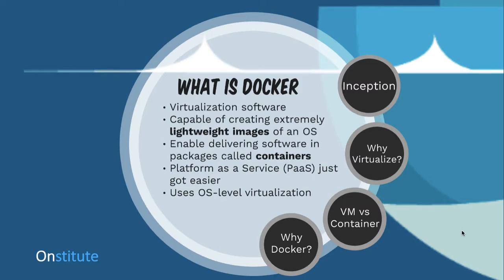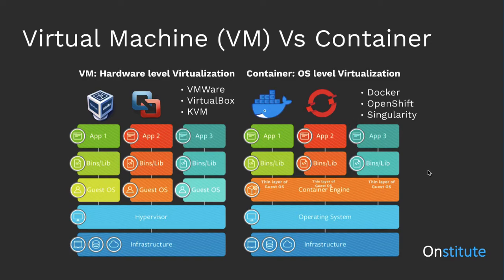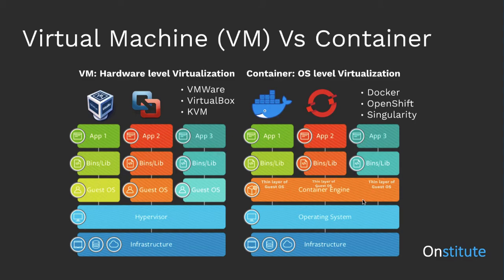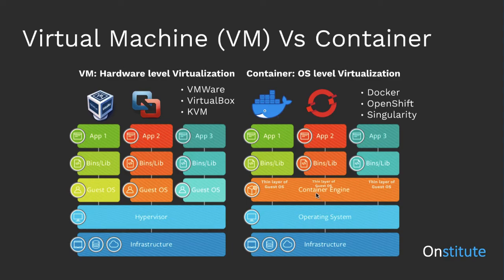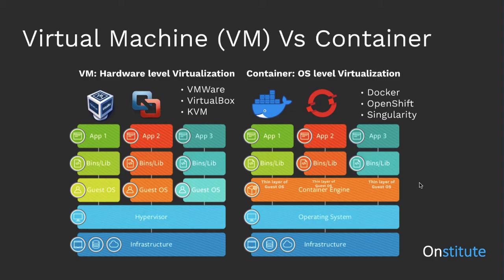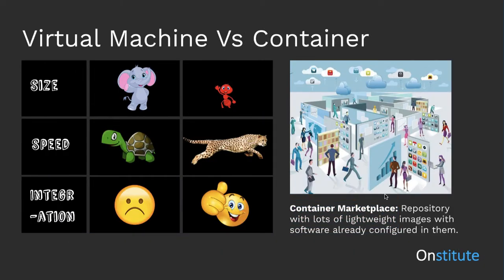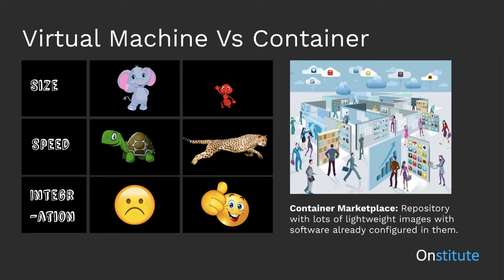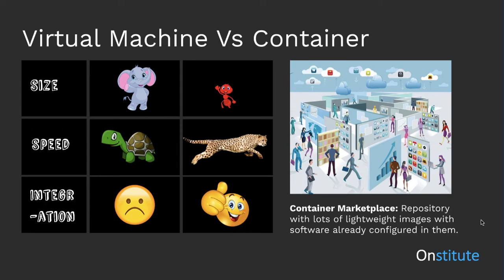Onstitute_Docker101_Lecture1.2_VMvsContainer